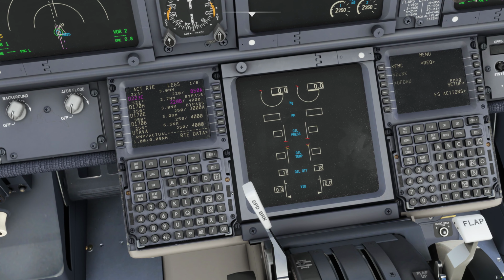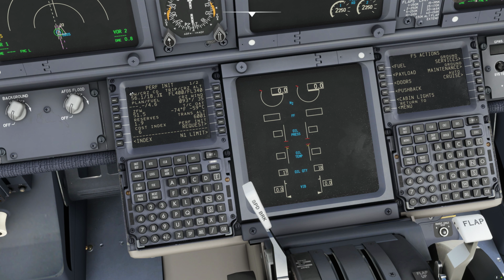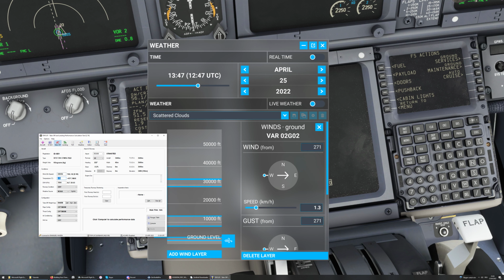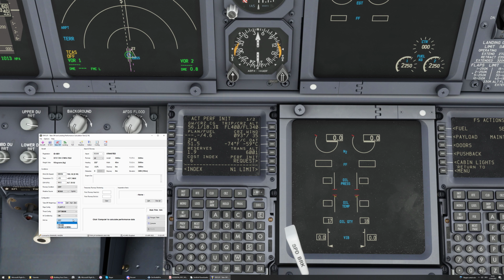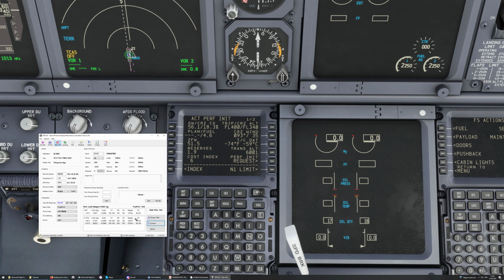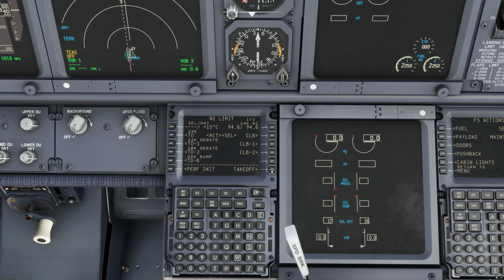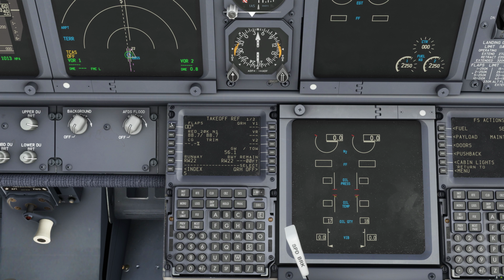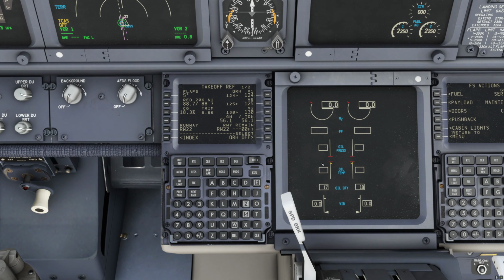PMDG 737-700 for MSFS - Tutorial 4: Final CDU Preflight and takeoff performance calculation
Hi all, I'm a PMDG tech team member and real life 737 pilot. Here is my fourth video in the 737 tutorial series.
In this tutorial we will cover the final CDU preflight procedure and takeoff performance calculations. I will explain some of the considerations given during takeoff performance calculations and the correct way to enter and check your performance data in the FMC.
The video has been taken using a pre-release beta version of the product, so you can expect to see some issues that will be fixed before release. There's no need to point those out as the team will be aware and working on them already. For example the textures on the outside of the plane on this particular livery in use are not yet up to the quality that PMDG aims to achieve in the final release version.

I'll be closing this introduction by saying that I'm not a professional YouTuber or Streamer quite yet and these videos are my very first that actually get more than a hundret clicks. I have never before created such content so bear with me for doing beginner mistakes.
I record straight from the sim without any fancy stuff going on in the background.

My system specs:
Intel i9-9900k@5,2GHz
RTX3080Ti
32GB RAM